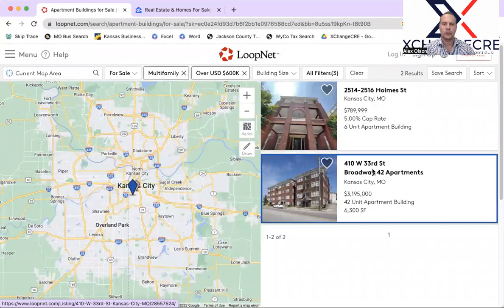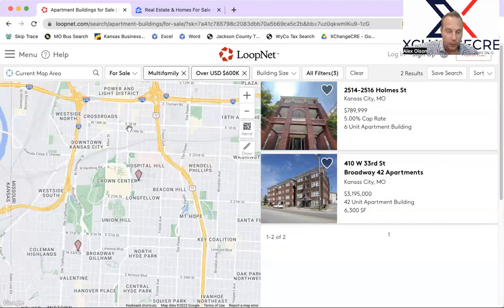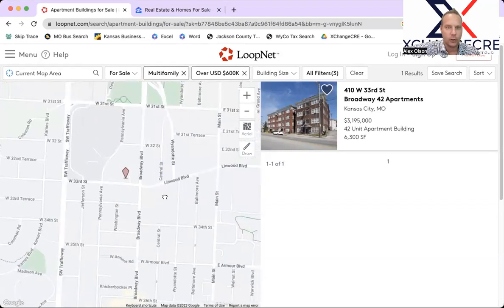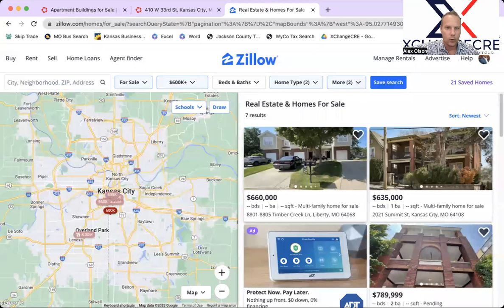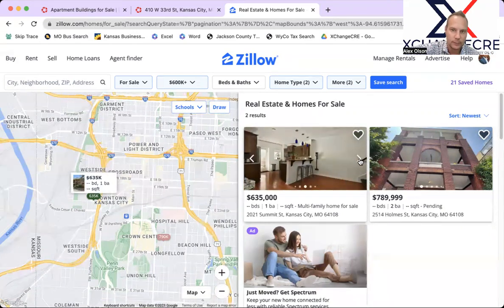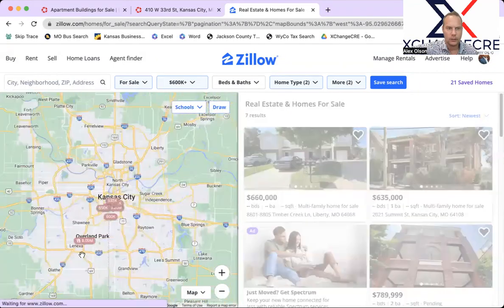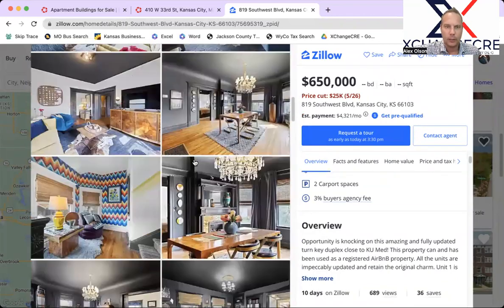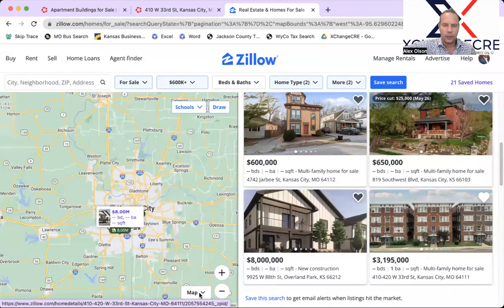1031 exchange multifamily investment Kansas city Alex Olson Xchange Cre 6 5 2023